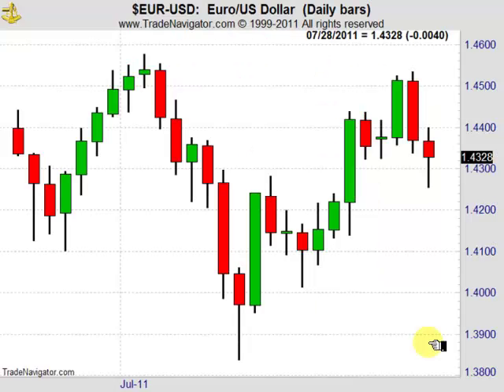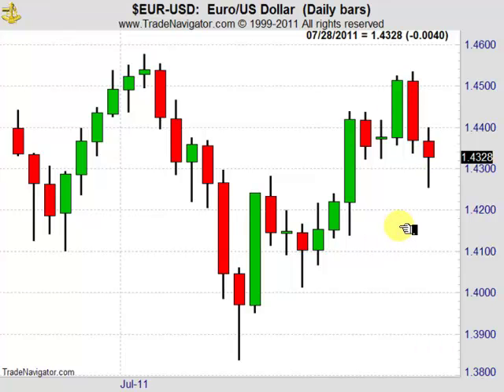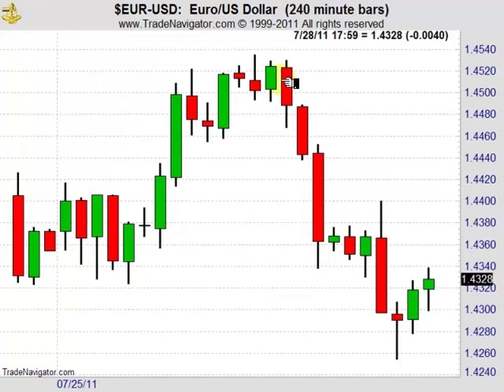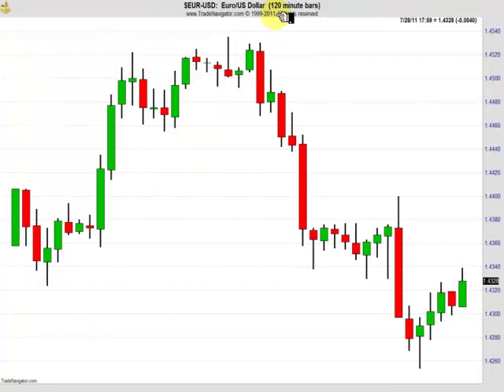Looking at a reversal in different time frames.mp4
Gary Ender shows how you can use candlestick charts in different time frames to help pinpoint a reversal.

Gary is a Nison certified candlestick trainer. All trades presented are NOT TRADED IN A LIVE ACCOUNT and should be considered hypothetical.” Risk Disclosure: